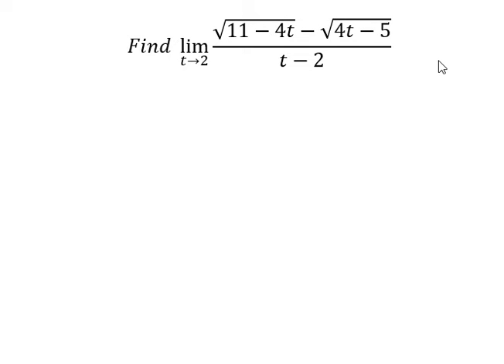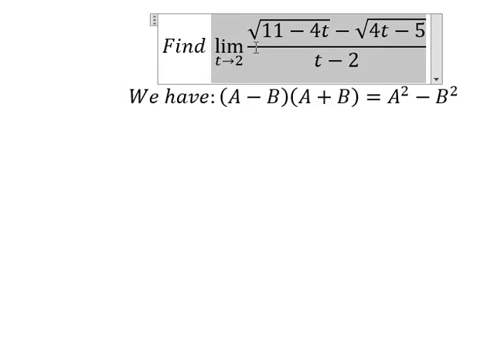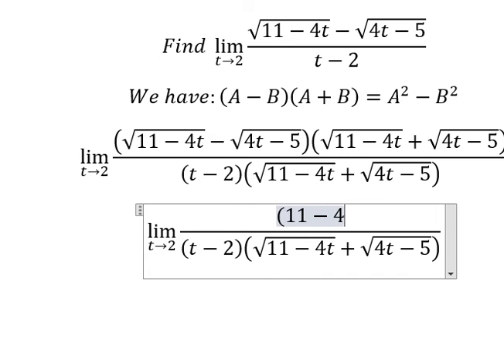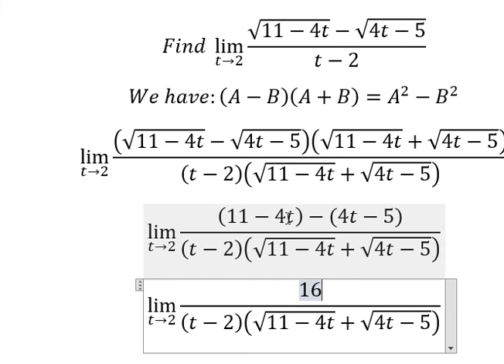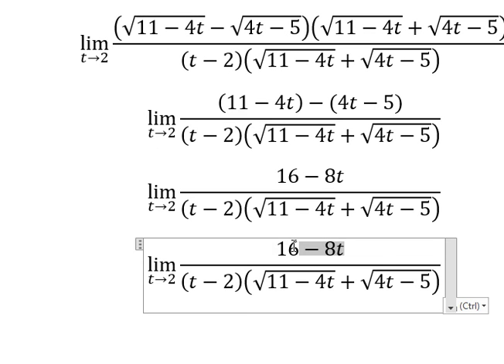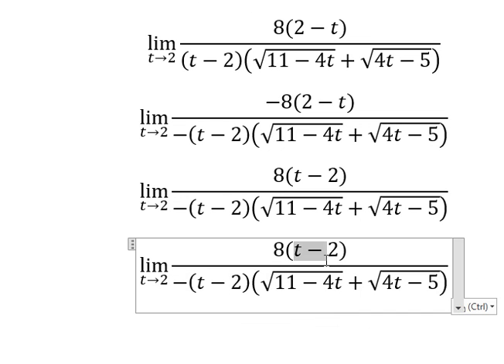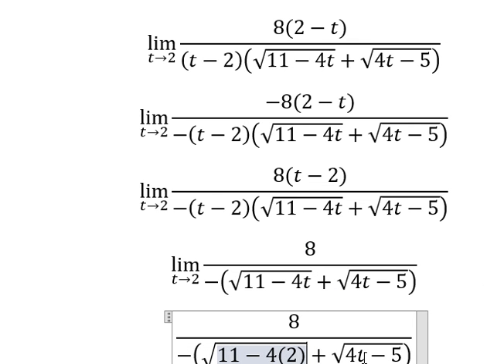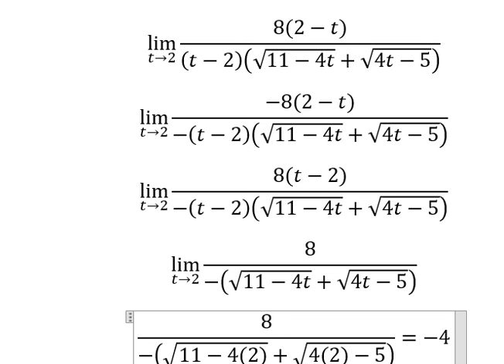Calculus Help: Find the limits - lim(t→2)⁡ (√(11-4t)-√(4t-5))/(t-2) - Techniques - SOLVED!!!